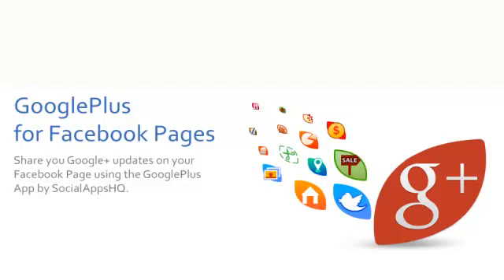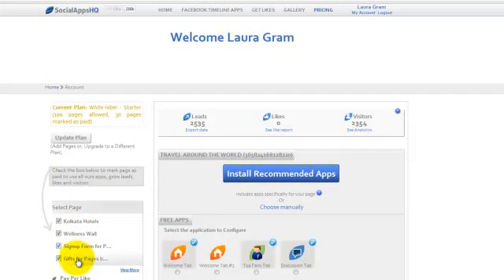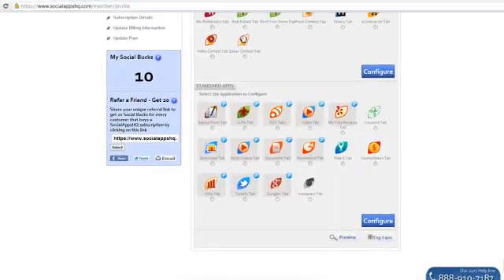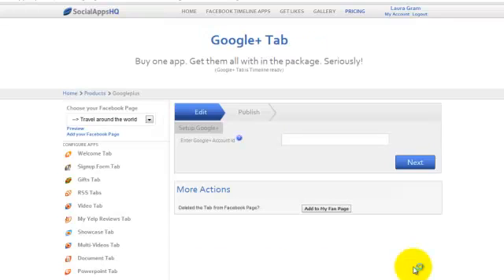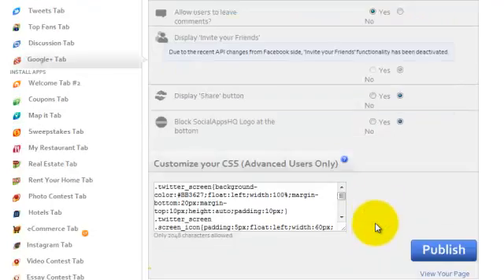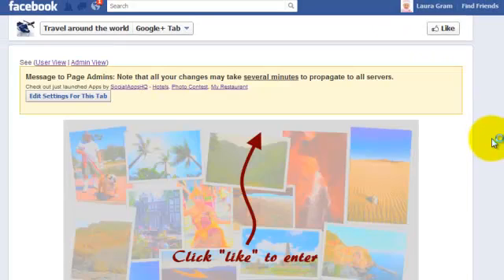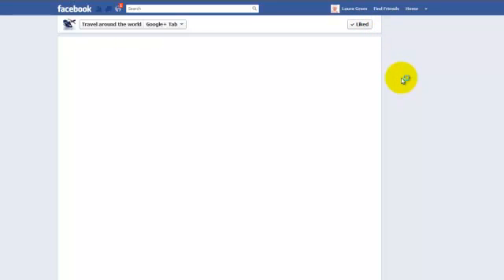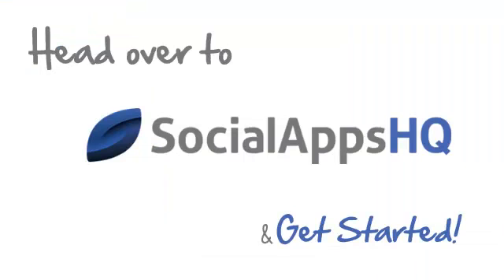Google+ Tab By SocialAppsHQ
Share you Google+ updates on your Facebook Page using the GooglePlus App by SocialAppsHQ.